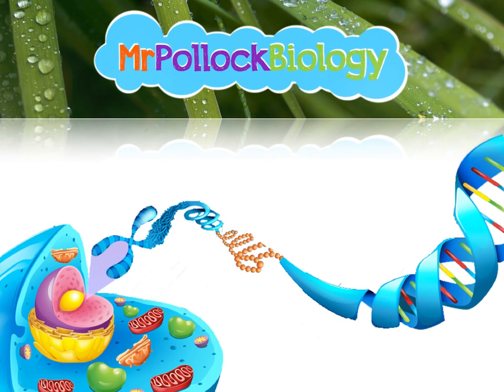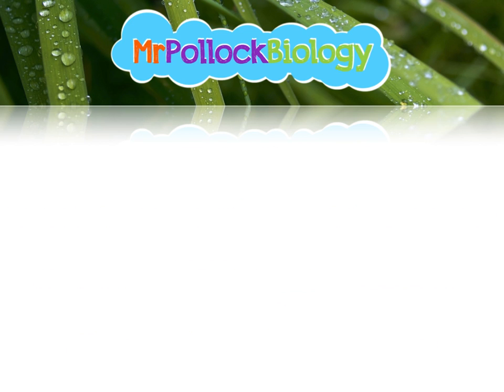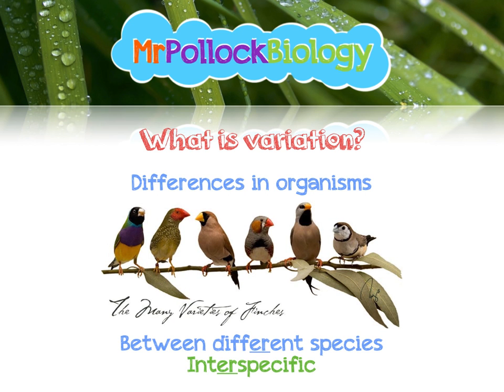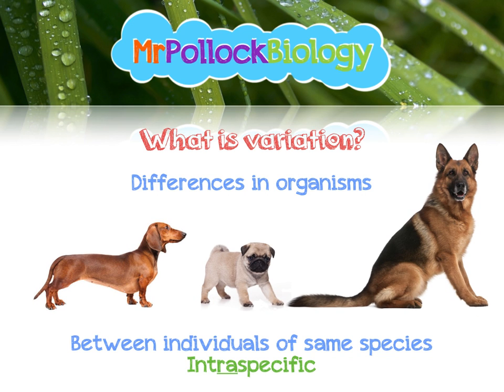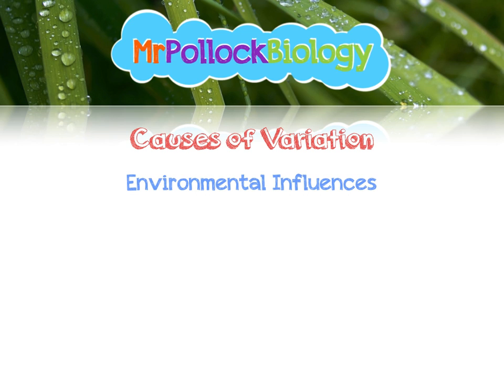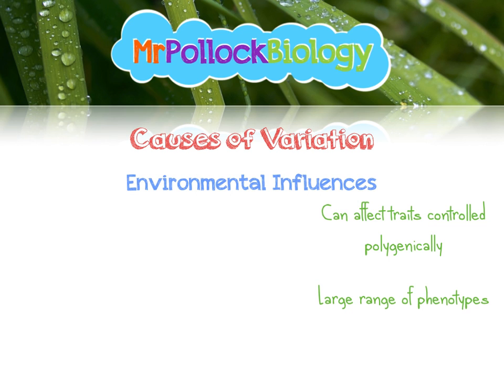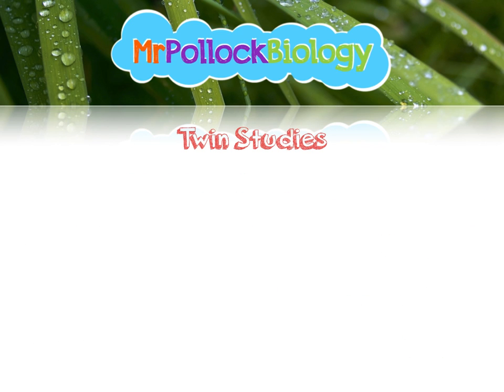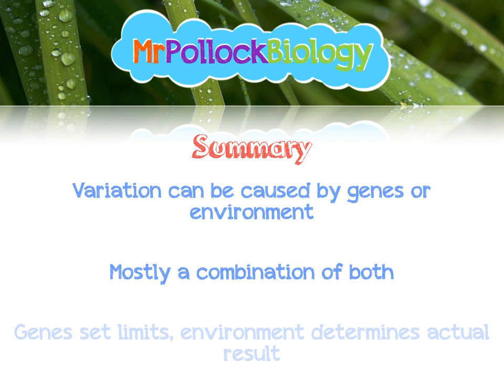Variation - Causes and Types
In this video we look at variation:

- Interspecific vs Intraspecific Variation
- Genetic causes
- Environmental Causes
- Twin Studies

Made for AQA AS Unit 2 Biology Students